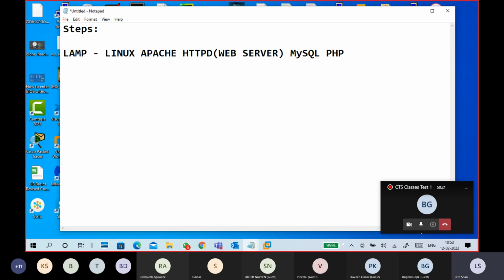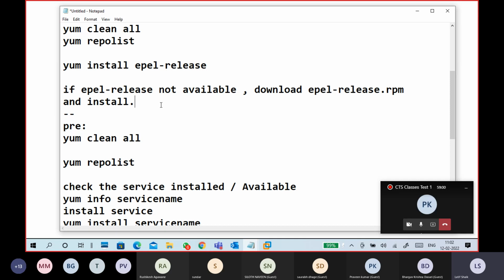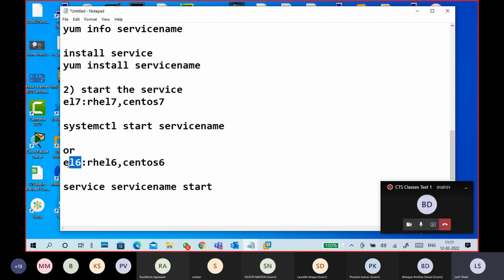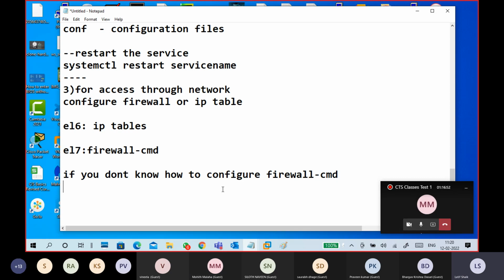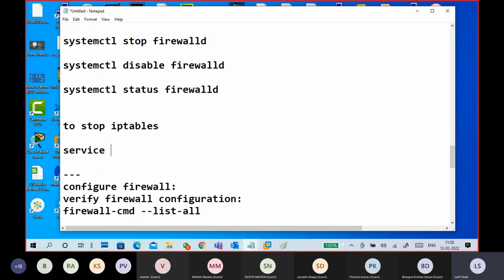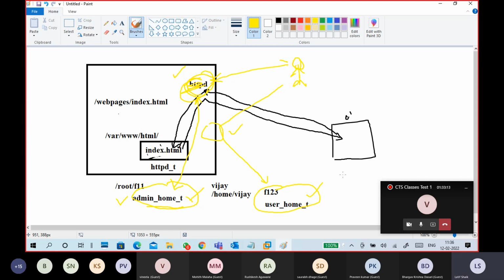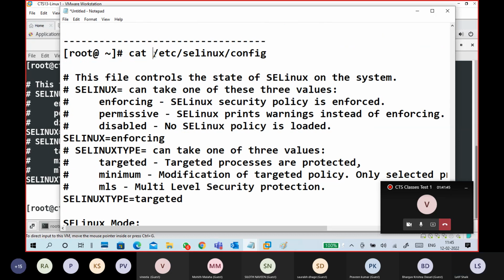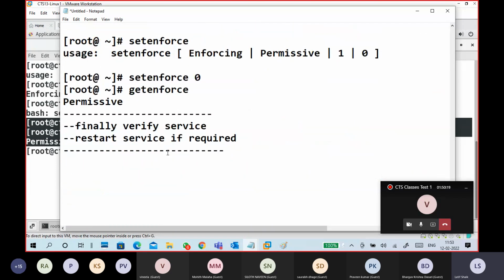Linux Admin part8 How Setup any service ,yum install,systemctl,firewall-cmd,SeLinux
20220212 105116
LAMP - LINUX APACHE HTTPD(WEB SERVER) MySQL PHP

Win - XAMP
How to install a service and configure

Steps:
--one time in system--
centos:
yum clean all
yum repolist

yum repolist

if epel-release not available , download epel-release.rpm
and install.(incase of rhel,oel...)

--frequent when you what to update linux system ---
yum update -y && reboot --update linux and reboot system

1)
pre:
yum clean all
yum repolist

check the service installed / Available
yum info servicename

install service
yum install servicename

2) start the service
el7:rhel7,centos7

systemctl start servicename

or
el6:rhel6,centos6

service servicename start

-check status

systemctl status servicename
or service servicename status

- start
- status
- stop
- restart

-enable service at system boot time(when system start service starts automtically)

systemctl enable servicename
or
el6:
chkconfig on servicename

systemctl status servicename
3)configure the service

/etc  --configure files location

conf  - configuration files

--restart the service
systemctl restart servicename
3)for access through network
configure firewall or ip table

el6: ip tables

el7:firewall-cmd

if you dont know how to configure firewall, you can disable it

systemctl status firewalld

to stop iptables

service iptables stop
chkconfig iptables off

configure firewall:
verify firewall configuration:
firewall-cmd --list-all

--with port no:
firewall-cmd --zone=public --permanent --add-port=portno / tcp or udp
ex, for ssh
firewall-cmd --zone=public --permanent --add-port=22/tcp

--with service name:
firewall-cmd --zone=public --permanent --add-service=servicename
ex, for nfs
firewall-cmd --zone=public --permanent --add-service=nfs

reload firewall configuration:
firewall-cmd --reload

verify firewall configuration:
firewall-cmd --list-all
4)SELinux

[root@ ~]# pwd
/root
[root@ ~]# ls -Z file1
-rw-r--r--. root root unconfined_u:object_r:admin_home_t:s0 file1
[root@ ~]# ls -Z /home/student13a/file1
-rw-rw-r--. student13a student13a unconfined_u:object_r:user_home_t:s0 /home/student13a/file1
[root@ ~]# ls -Zd /dataA
drwxrwxrwx. student13a group13 unconfined_u:object_r:default_t:s0 /dataA
[root@ ~]# ls -Z /dataA/uf1
-rw-r--r--. student13a group13 unconfined_u:object_r:default_t:s0 /dataA/uf1
[root@ ~]# ls -Zd /ddata7/
drwxr-xr-x. root root system_u:object_r:unlabeled_t:s0 /ddata7/

[root@ ~]# cat /etc/selinux/config

# This file controls the state of SELinux on the system.
# SELINUX= can take one of these three values:
#     enforcing - SELinux security policy is enforced.
#     permissive - SELinux prints warnings instead of enforcing.
#     disabled - No SELinux policy is loaded.
SELINUX=enforcing
# SELINUXTYPE= can take one of three values:
#     targeted - Targeted processes are protected,
#     minimum - Modification of targeted policy. Only selected processes are protected.
#     mls - Multi Level Security protection.
SELINUXTYPE=targeted

SELinux Mode:
Enforcing --content matches allow , otherwise no
Permissive --allow , event content not matchs
Disable  -- no content

to change selinux mode permanently - to permissive

vi /etc/selinux/config

SELINUX=permissive
SELINUXTYPE=targeted
reboot
check selinux mode

getenforce

to change temporarly

[root@ ~]# getenforce
Enforcing

[root@ ~]# setenforce
usage:  setenforce [ Enforcing | Permissive | 1 | 0 ]

[root@ ~]# setenforce 0
[root@ ~]# getenforce
Permissive
--finally verify service
--restart service if required